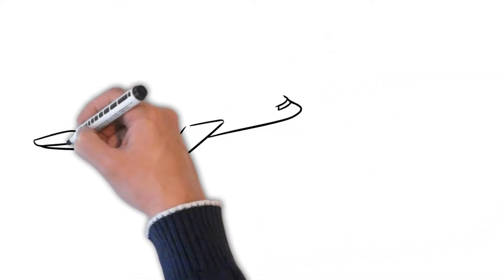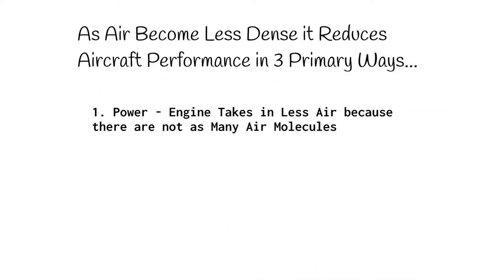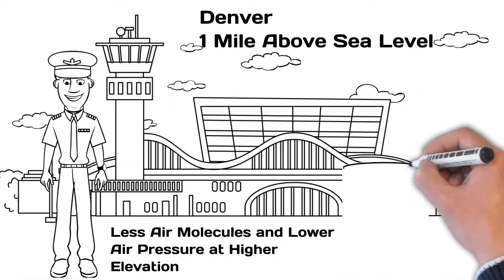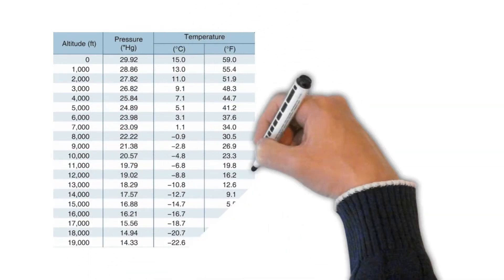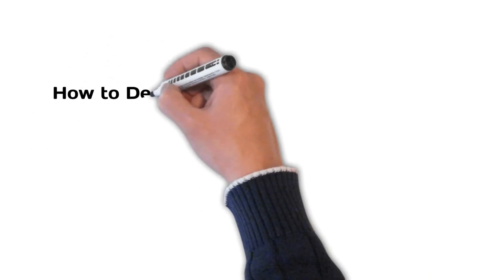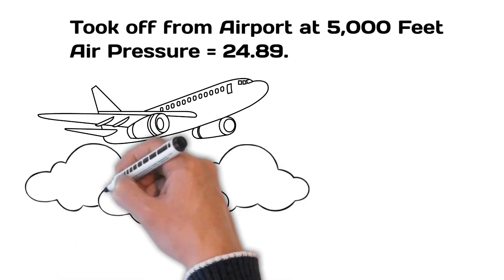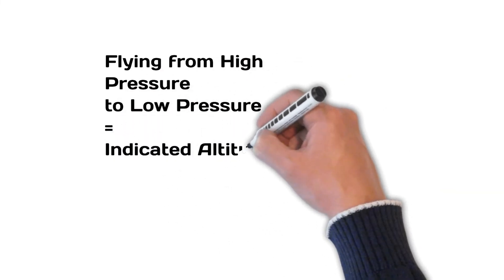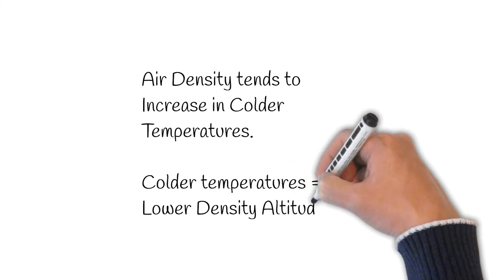Density Altitude vs. Pressure Altitude Explained - How Air Density Affects Aircraft Performance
This video reviews how air density affects aircraft performance and spells out the differences between pressure altitude and density altitude. Information from the video is pulled straight from the Pilot's Handbook of Aeronautical Knowledge (PHAK). Topics included are the atmospheric pressure at sea level, how to calculate pressure altitude and density altitude, and the effects that different barometric pressure and altimeter settings have on the indicated altitude readings in an airplane. Great refresher for pilots getting ready for flight review or check ride.

0:08 What is Density Altitude?
0:18 How Density Altitude Affects Aircraft Performance
0:40 3 Reasons Why Aircraft Performance Decreases in High Density Altitude as Air Becomes less Dense
1:04 Air Density and Air Pressure at Sea Level
1:32 Air Density and Air Pressure at One Mile High – Effects on Aircraft Performance
2:00 Atmospheric Pressure
2:06 Atmospheric Pressure and Altimeter Setting at Sea Level
2:21 Standard Atmospheric Pressure Lapse Rate
2:32 Standard Temperature Lapse Rate
2:51 What is Pressure Altitude?
3:00 What is an Altimeter?
3:18 What is the Standard Datum Plane?
3:40 How to Determine Pressure Altitude?
4:04 How Barometric Pressure affects Altitude Readings on an Altimeter
5:36 Effects of Temperature on Density Altitude